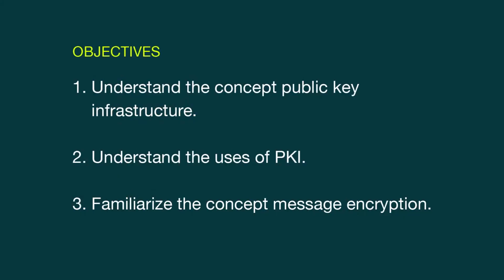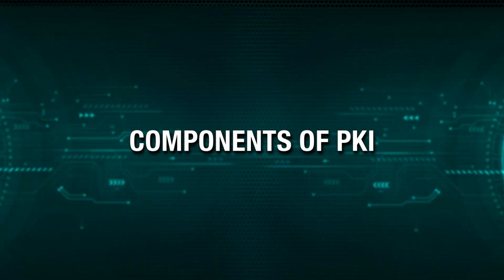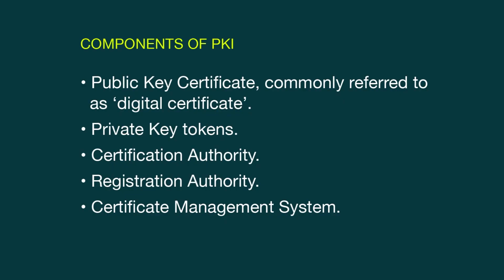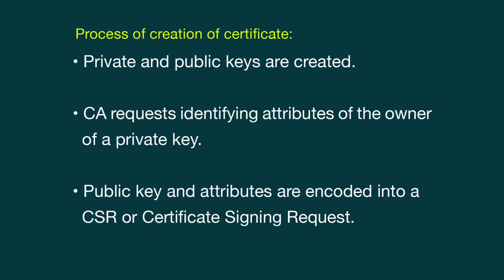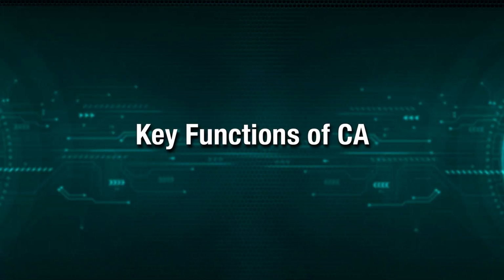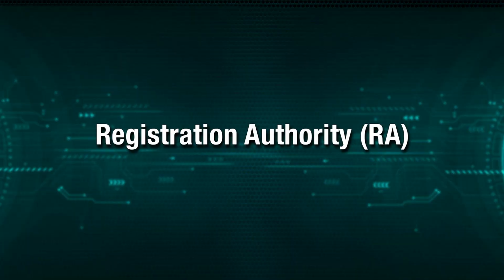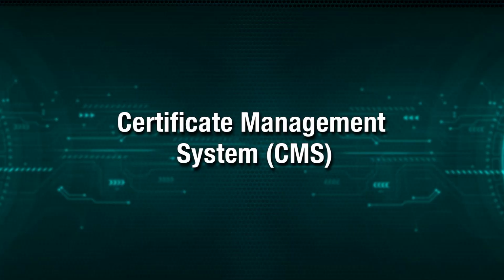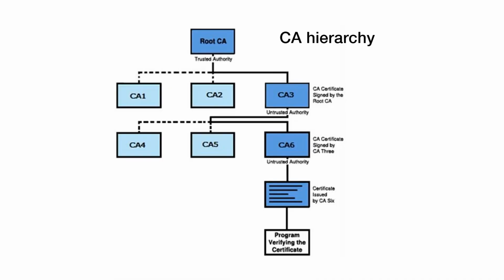32. PUBLIC KEY INFRASTRUCTURE (PKI)